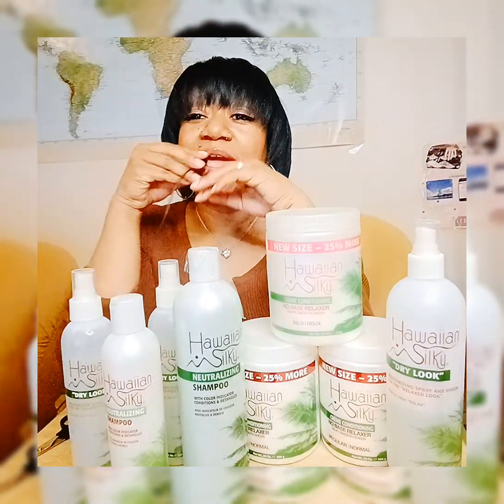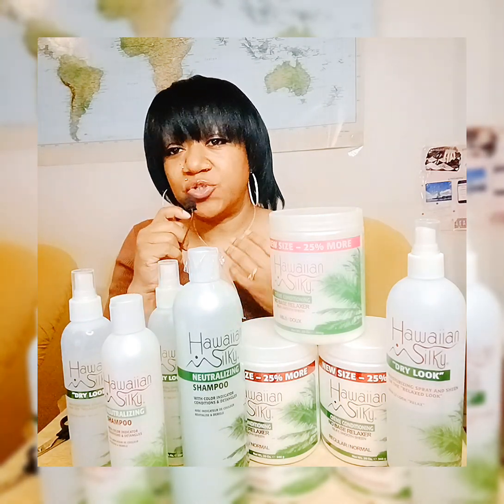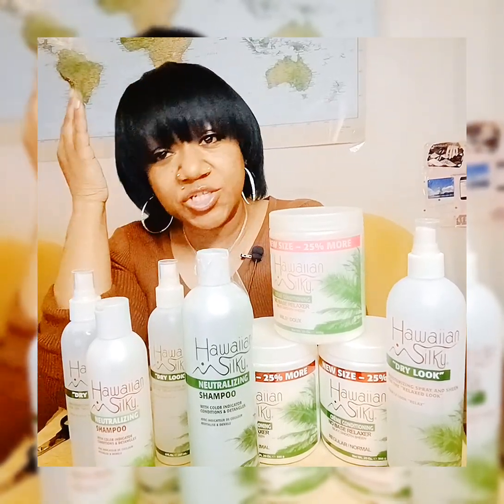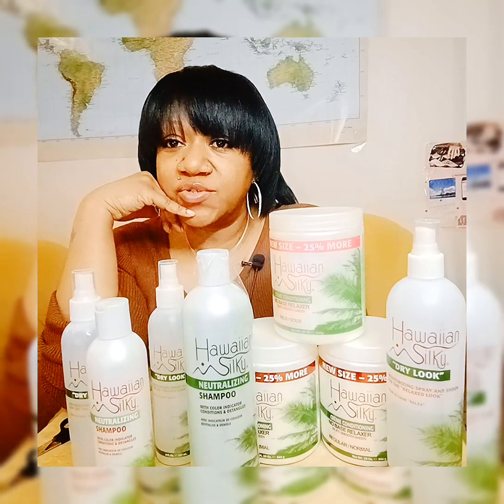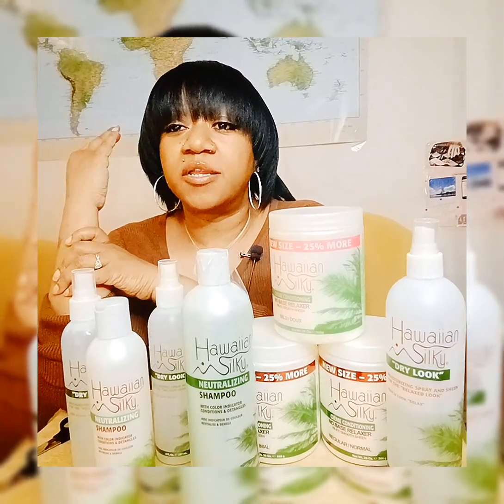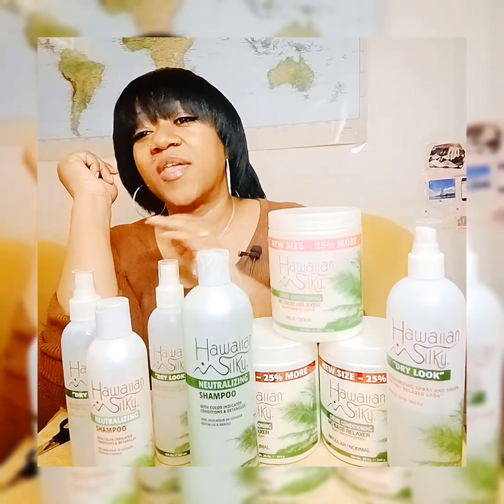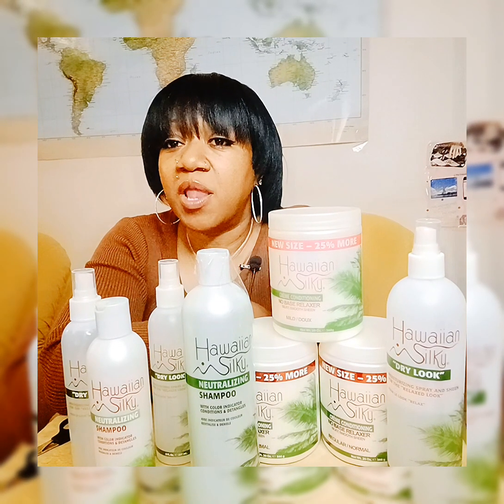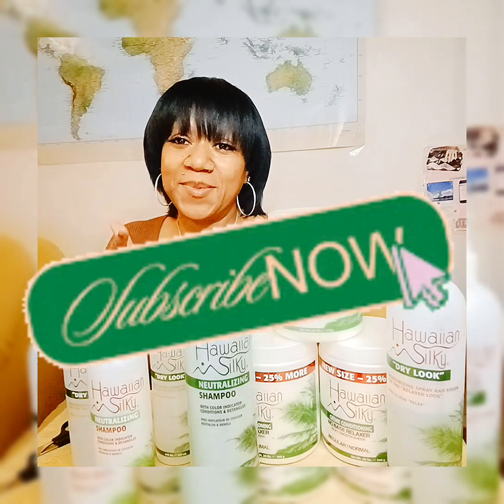Top secrets of Hawaiian Silky Relaxer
Discover the ultimate solution for smooth, frizz-free hair with my review of the Hawaiian Silky Regular Relaxer!

Follow along as I share my DIY hair relaxing experience, application tips, and results.

Say goodbye to curls and hello to silky straight locks!

Activate Today
My Beauty Site

use code: faststart

𝐖𝐞 𝐝𝐨𝐧'𝐭 𝐩𝐫𝐨𝐦𝐨𝐭𝐞 get rich quick 𝐩𝐫𝐨𝐠𝐫𝐚𝐦𝐬 nor do we promote overnight success. Success in any business requires a strong work ethic, commitment and developing the skills needed to earn income.

Content on this channel is for reference purposes and is not a substitute for advice from a licensed health-care professional.

 You should not rely solely on this content, and we assume no liability for inaccuracies. Always read labels and directions before using a product. Statements regarding any dietary supplements have not been evaluated by the FDA, and these products are not intended to diagnose, treat, cure, or prevent any disease or condition.